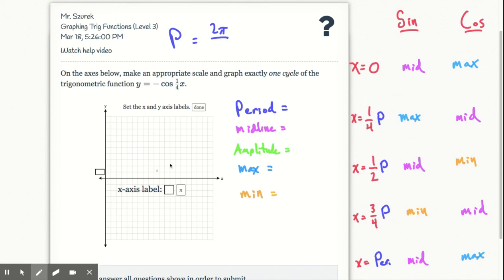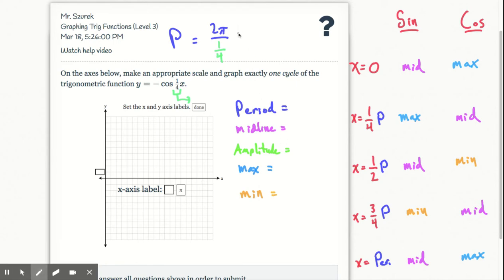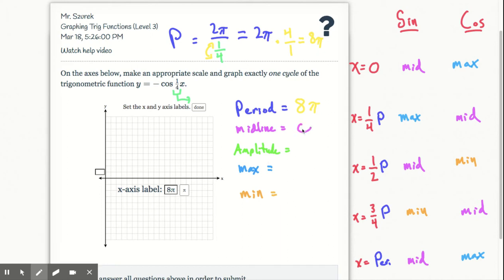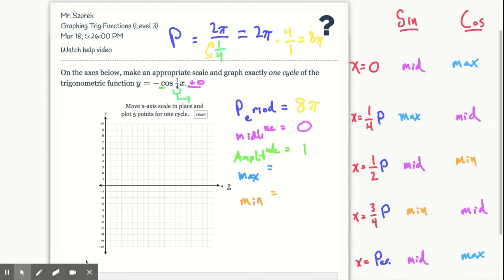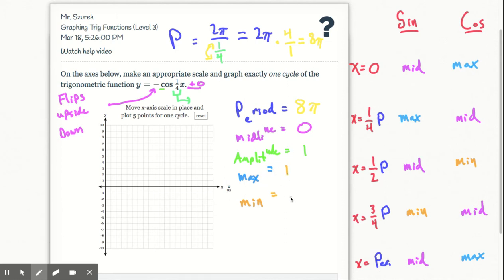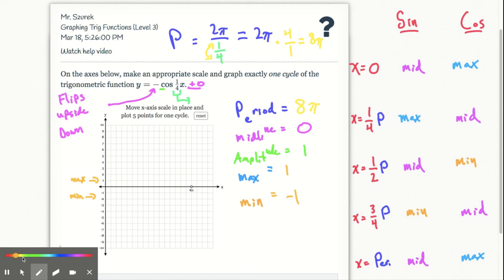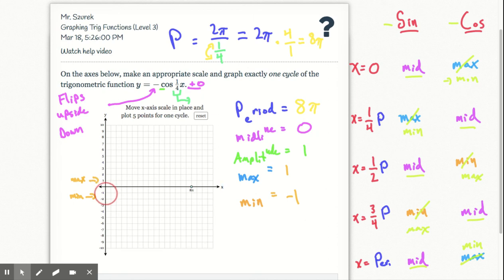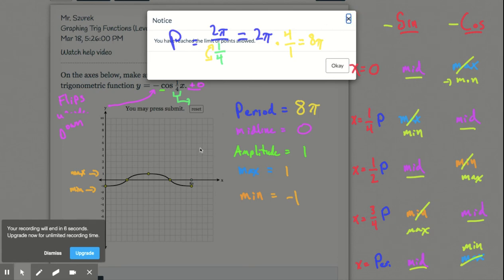Graphing Trig Functions, Part 4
Help video for Graphing Trig Functions (Level 3). Problems courtesy of Delta Math (deltamath.com).